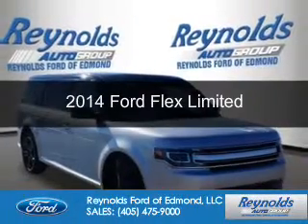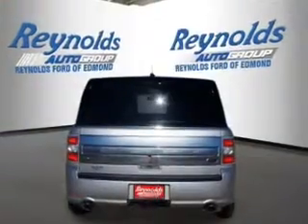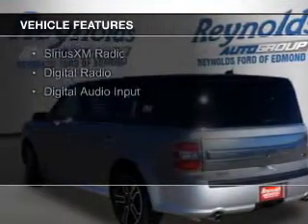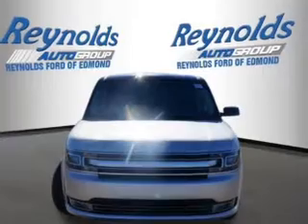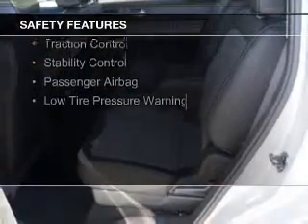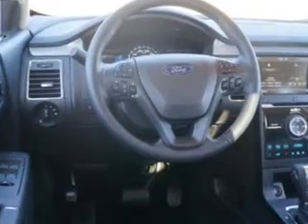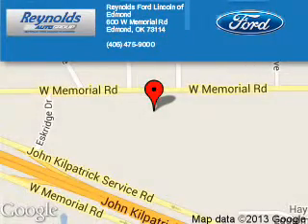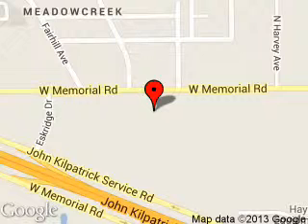2014 Ford Flex - Edmond OK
Phone:
Year: 2014
Make: Ford
Model: Flex
Trim: Limited
Engine: 3.5 liter 6 cylinder 24 valve
Transmission: 6-Speed Automatic
Color: Silver
Mileage: 68
Address:
600 West Memorial Rd